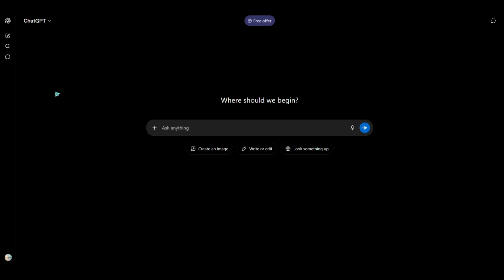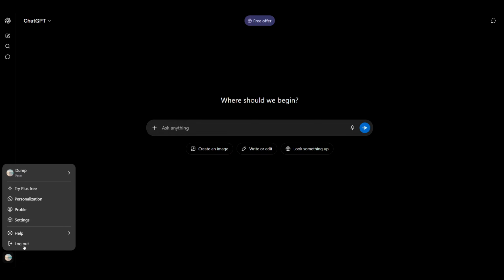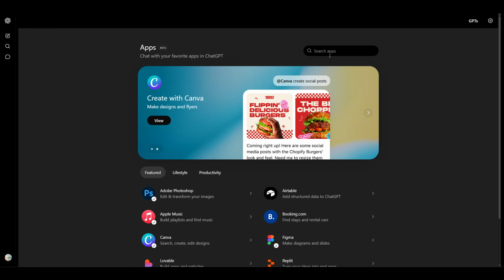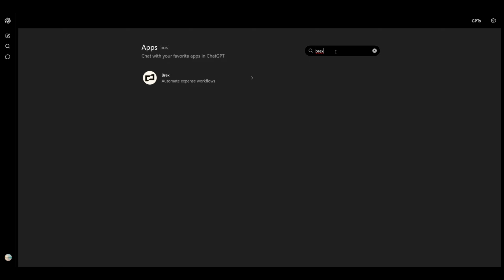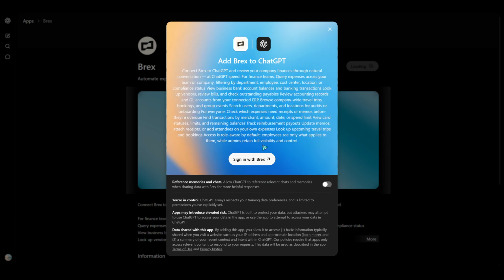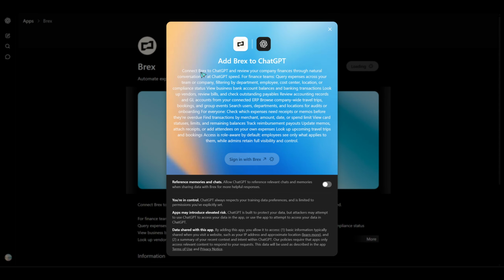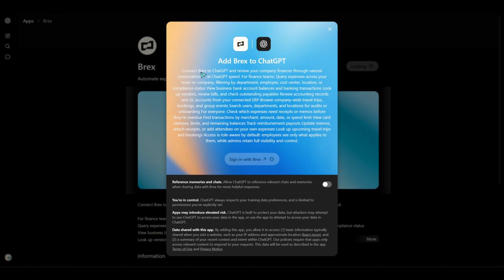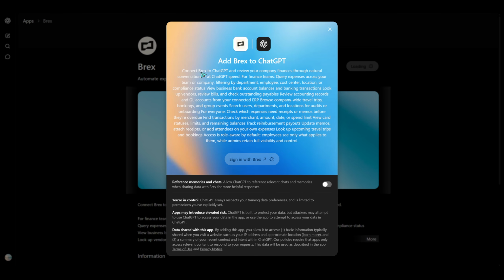How to Connect Brex to ChatGPT (2026 Step-by-Step Integration Guide)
Learn how to use ChatGPT alongside Brex to analyze spending, organize financial data, and improve productivity for startups and businesses using AI tools.